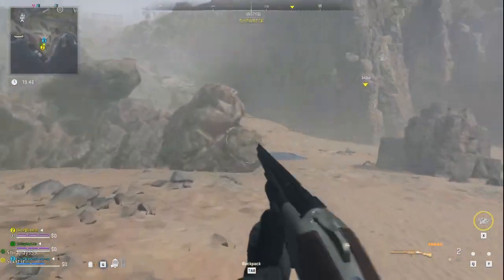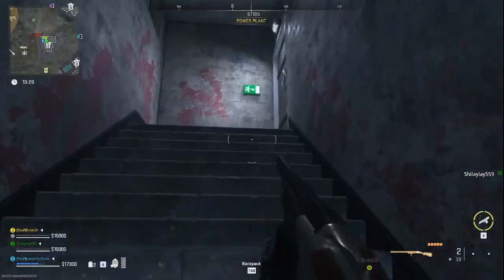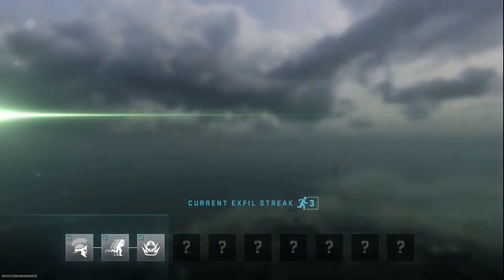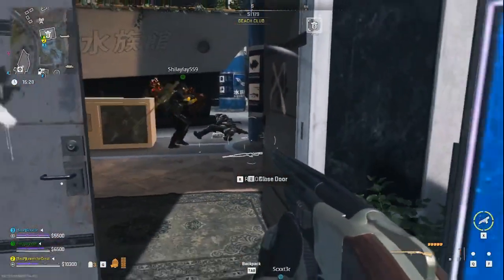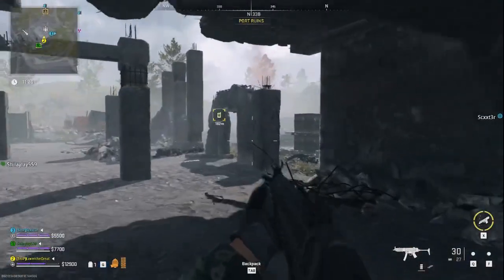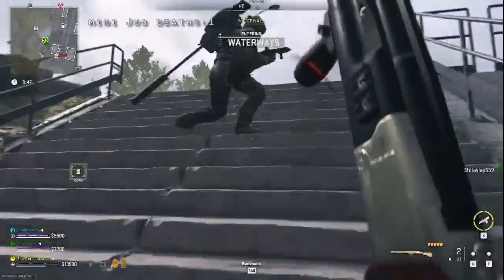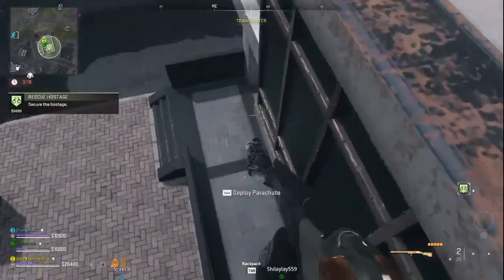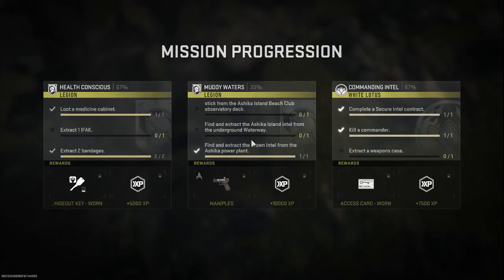The Boyz Muddy the Waters in COD DMZ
We get the documents at the Power Plant
6:30